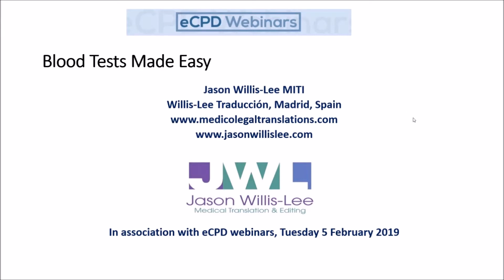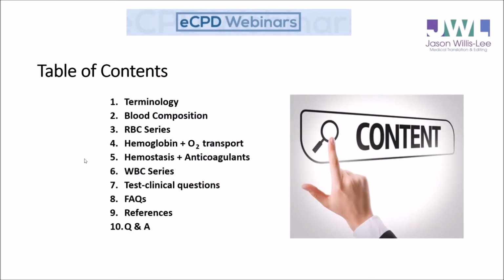Blood tests made easy for medical language professionals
Anybody who translates medical laboratory reports on a regular basis, those with a passing interest in haematology or those curious in picking up knowledge over how to interpret their own medical report. Especially aimed at students or newcomers to the profession interested in picking up a specialty in medical translation.

WHAT ARE THE BENEFITS TO YOU

Increased confidence when tackling translation of medical laboratory reports. Attendance will enhance your ability to interpret spurious values and ability to add increase added value to your translations.